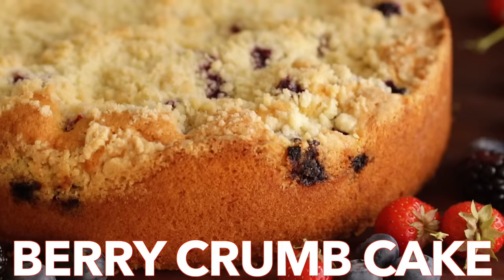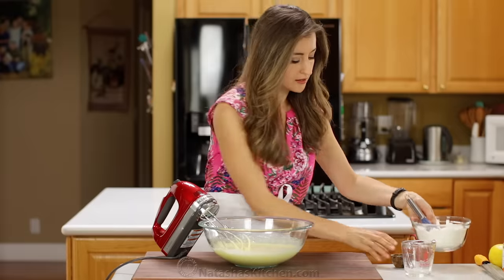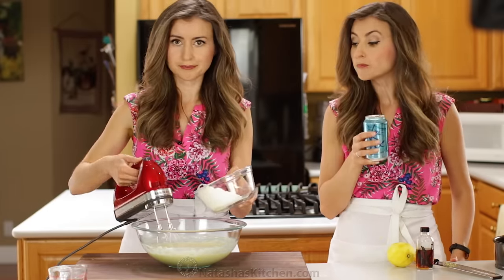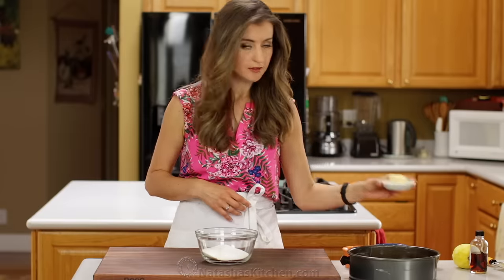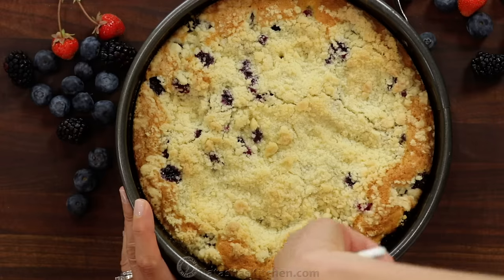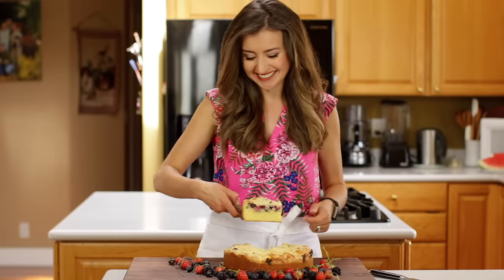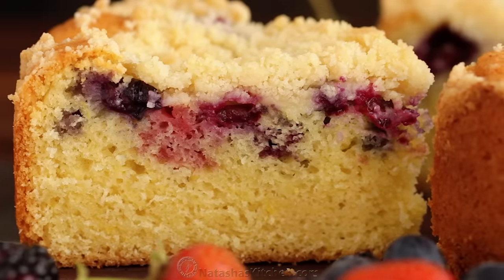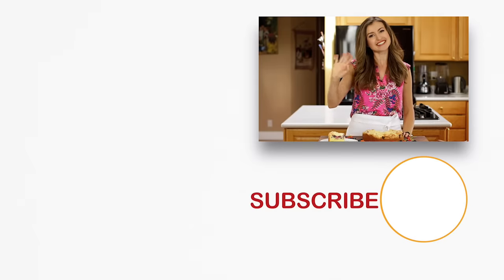Easy Dessert - Triple Berry Crumb Cake Recipe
This Berry Crumb Cake has a buttery crunchy crumb topping, a juicy layer of strawberries, blueberries and blackberries and a soft and airy cake. This cake rises beautifully and looks stunning.

►Favorite Food Processor
►I ❤️ these Glass Bowls

🍰Ingredients for Berry Crumb Coffee Cake:

1/4 cup light olive oil (70 ml)
3 large eggs, room temp
1 cup granulated sugar (200 gr)
2 cups (260 grams) all-purpose flour
2 1/2 tsp baking powder
1 Tbsp lemon zest from 1 large lemon
1 tsp vanilla
1/3 cup (100ml) club soda
10 oz berries (300 gr or 2 cups)

Berry Cake Easy Topping:

90 gr flour (3/4 cup)
50 gr sugar (1/4 cup)
4 Tbsp (55 grams) unsalted butter, softened
1/4 tsp salt

💌Fan Mail:
Natasha's Kitchen
USA